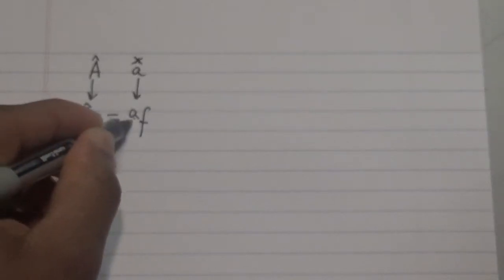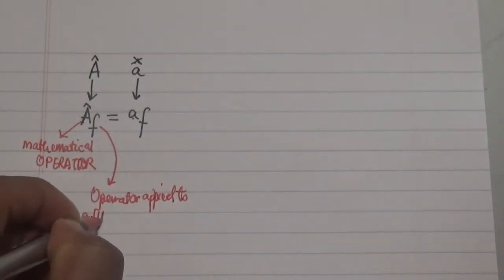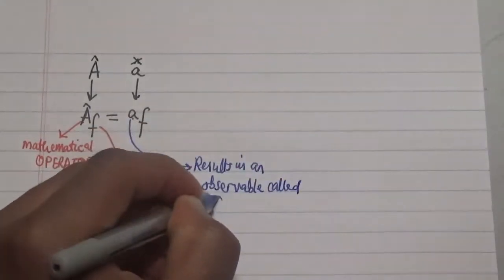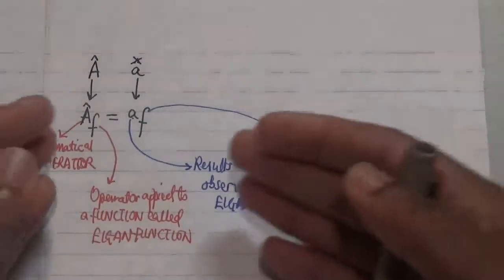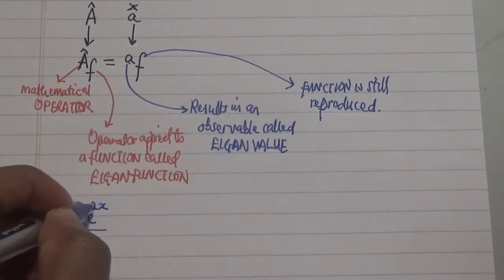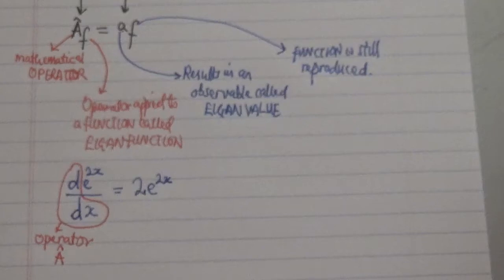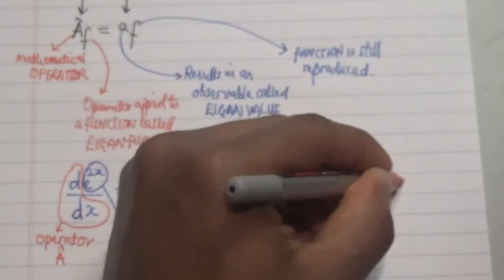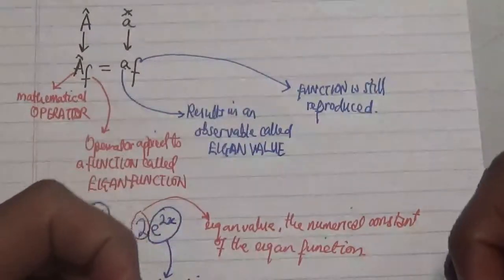Get Eiganvalue (Observable) from Eiganfunction using Operator